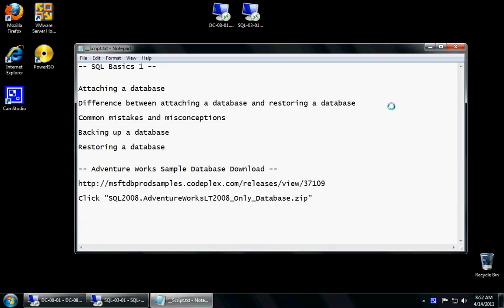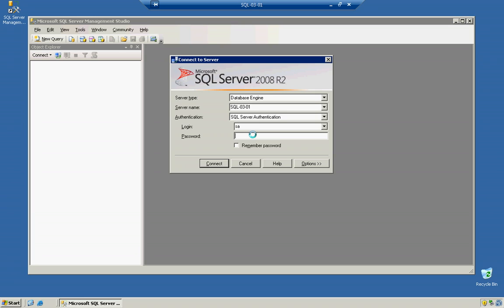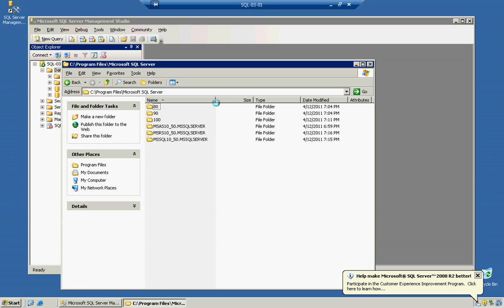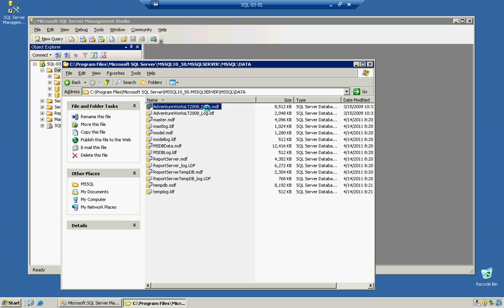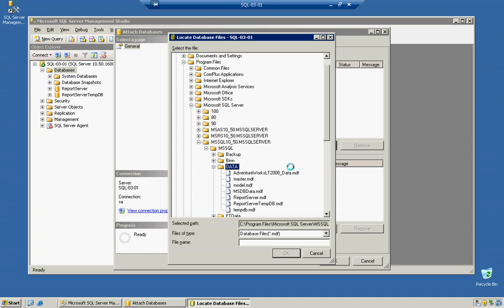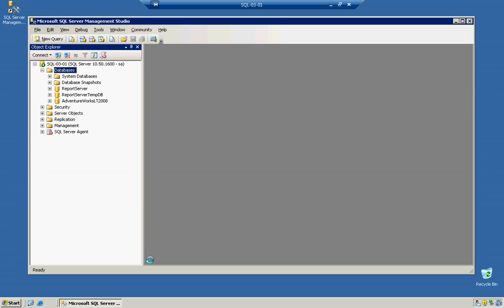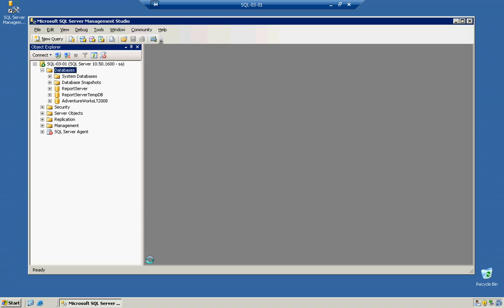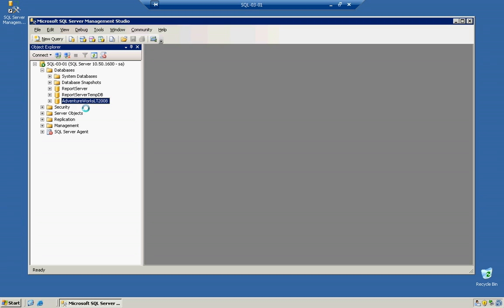MyTekki: SQL - SQL Basics 1 (Part 1 of 2)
In this video MyTekki shows you some of the SQL Basics you will need to know as you start to administrate SQL servers. Such as Attach/Detatch and BackUp/Restore. We also go over some of the main misconceptions people have about BackUp/Restore and Attaching/Detaching.

Part 1:
In this part we go over how to attach and some of the misconceptions about attaching and detaching and backing up and restoring.